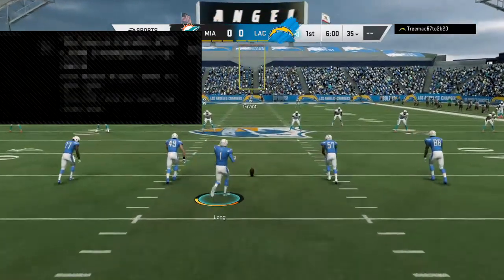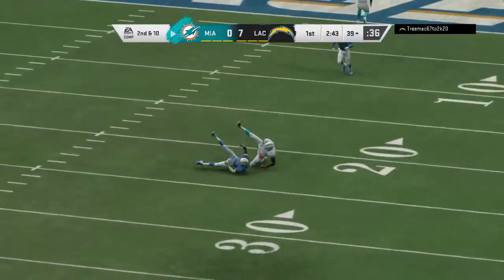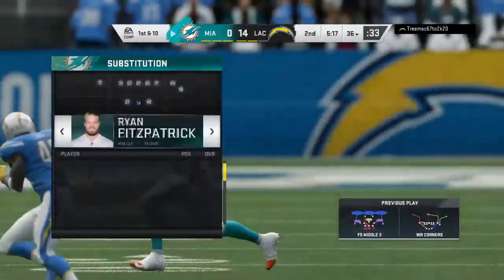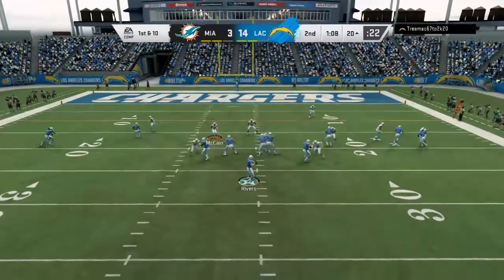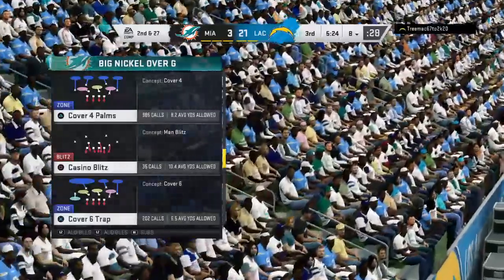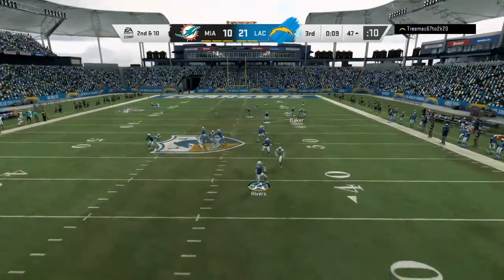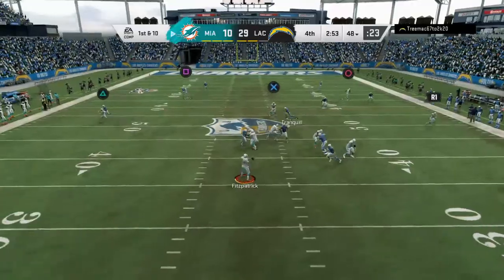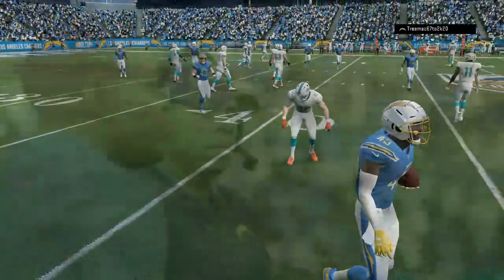GODWINS777's Live PS4 Broadcast